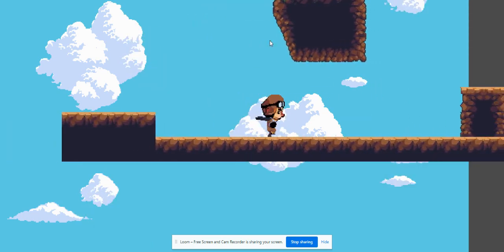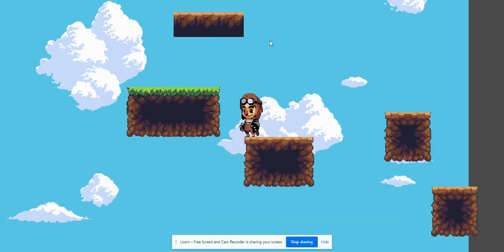Learning games | My experience with Godot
As a learning experience designer I wanted to dive into the world of game design to see how it could be applied to learning games. This was my experience.